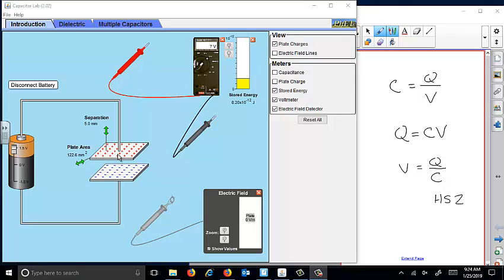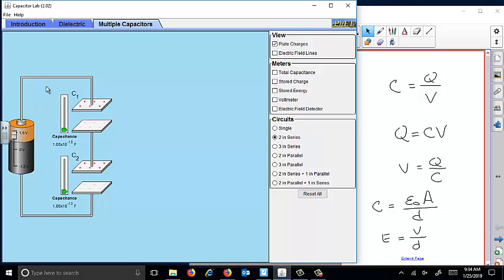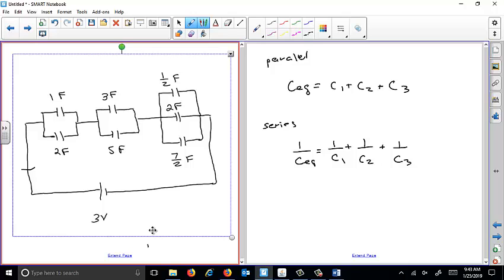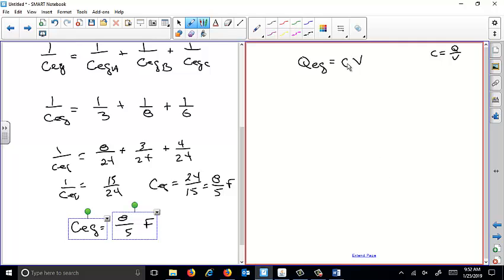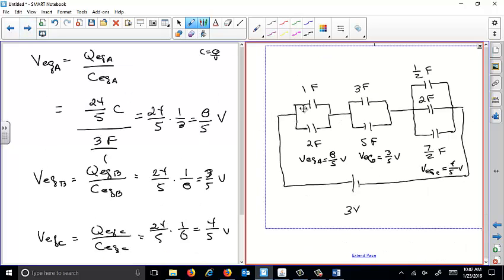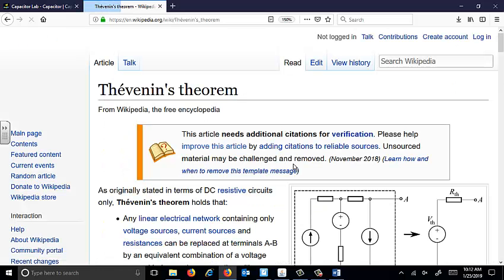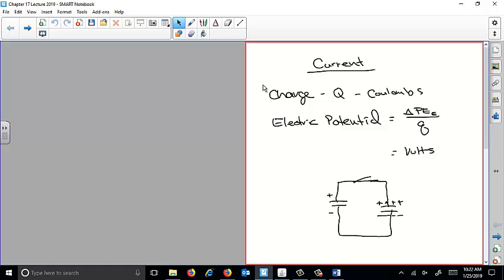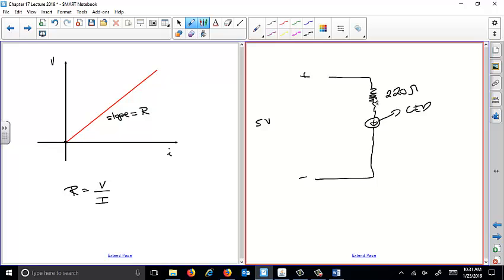January 25 2019